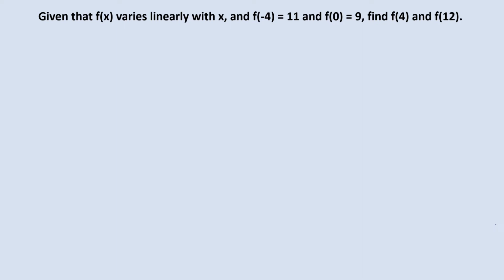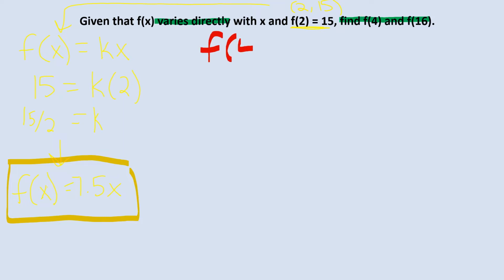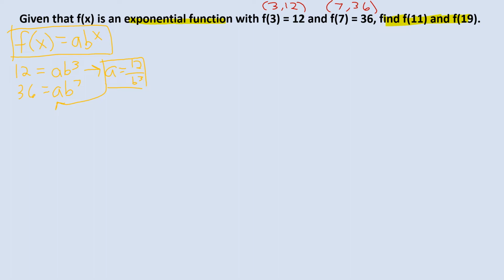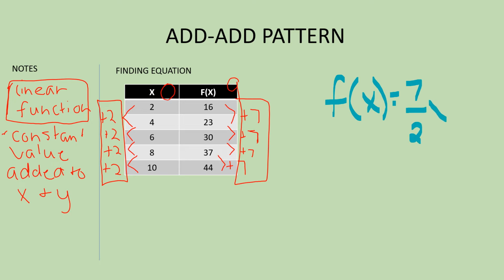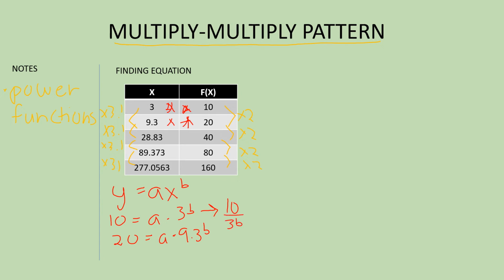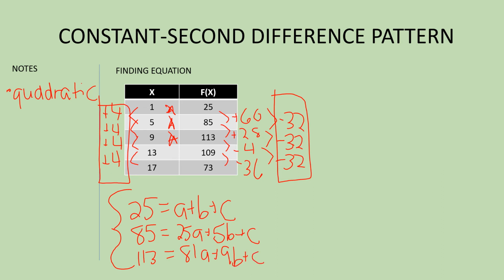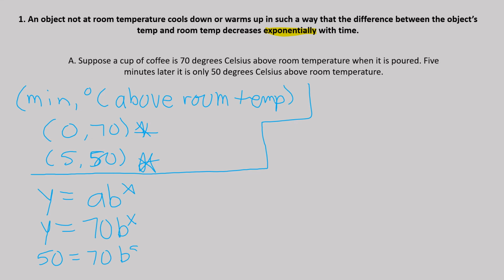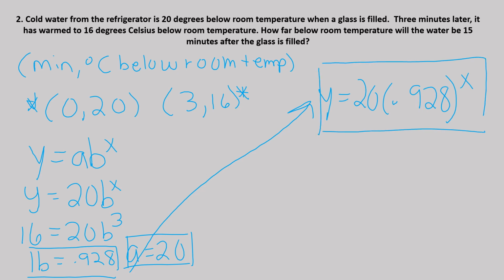Precalculus Identifying Functions with Numerical Patterns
1. Introductory Examples (4)
2. Numerical Patterns (4)
3. Identifying Functions with Numerical Patterns Applications (2)